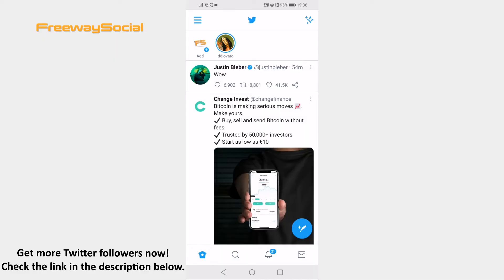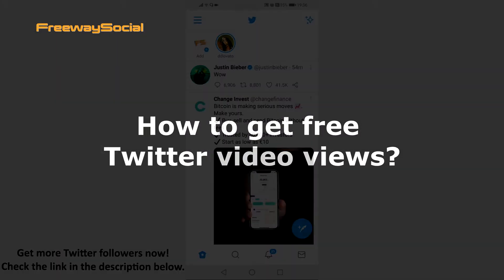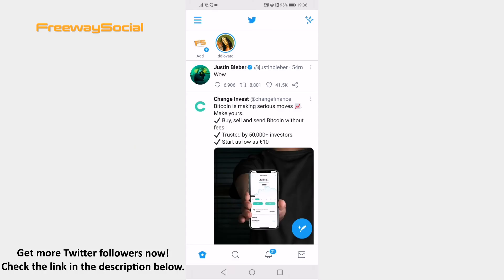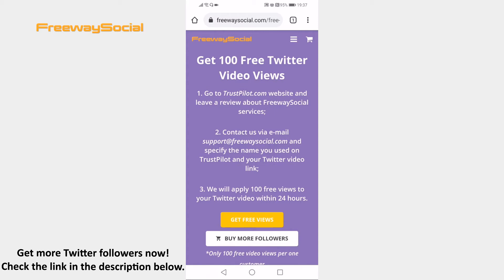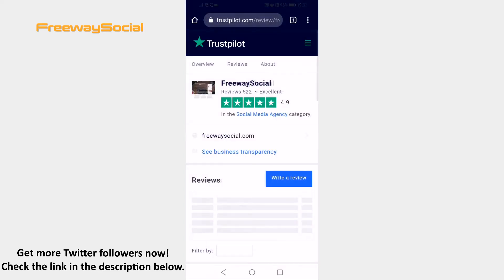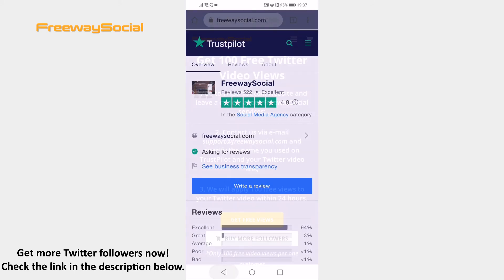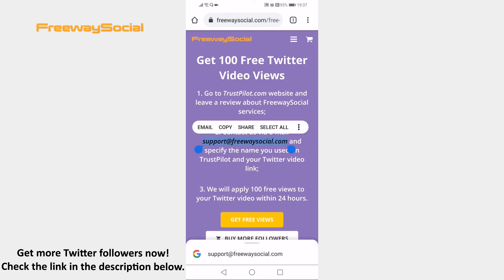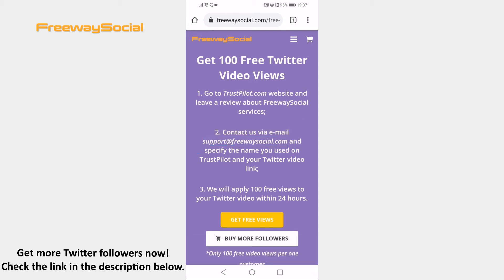How To Get Free Twitter Video Views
In this video I am going to show you how to get free Twitter video views.

Want to get free Twitter videos views?

Just follow these steps and you will learn how to get them:

2. As you can see in order to get free views you will need to write a review about FreewaySocial services.
3. Click on “Get free views” and you will be moved to “TrustPilot”.
5. 100 free views will be gathered to your video within 24 hours.

I hope this guide was helpful and you were able to get free Twitter video views. Don’t forget to like this video and visit us